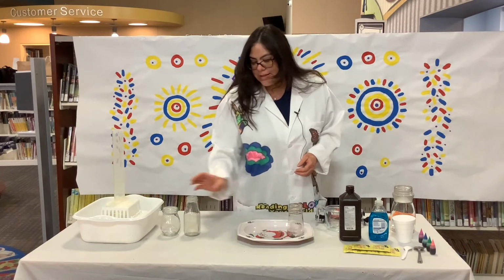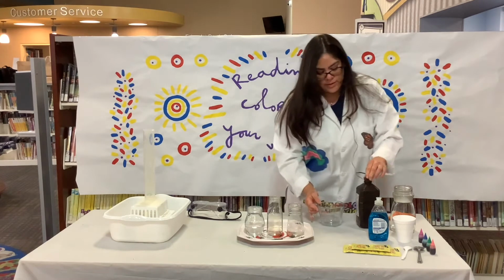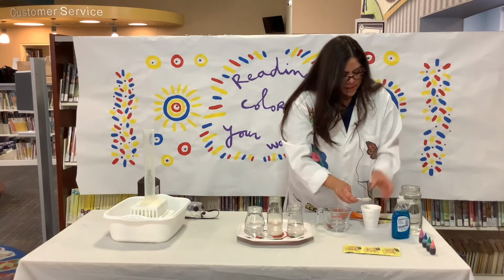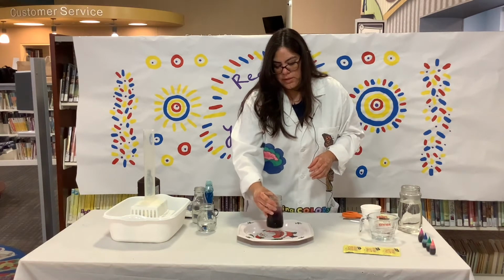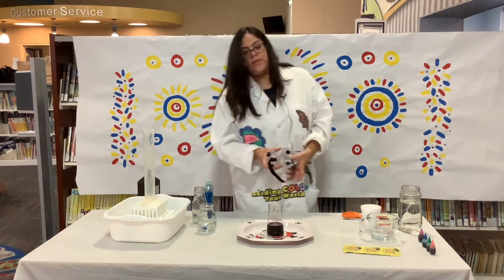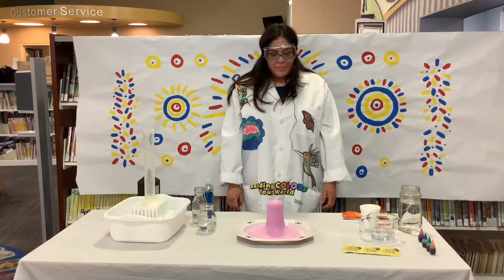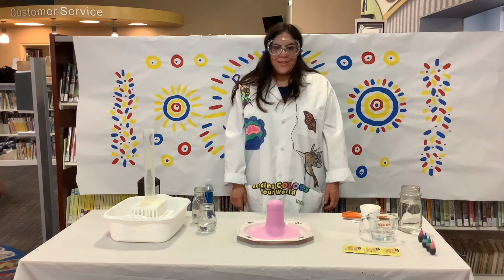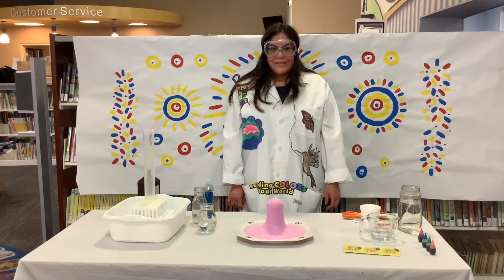SRP STREAM (Children): Elephant Toothpaste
Learn about chemical reactions while we make elephant tooth paste (kid friendly version)!